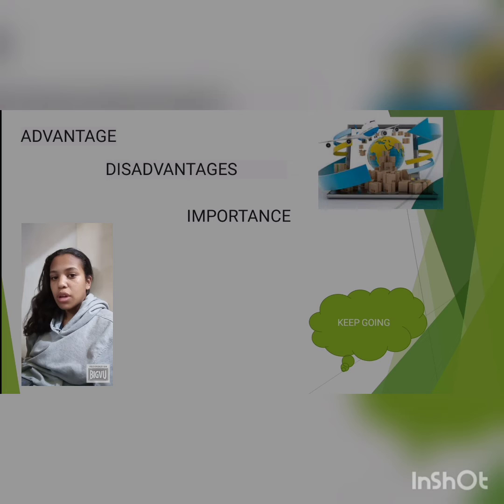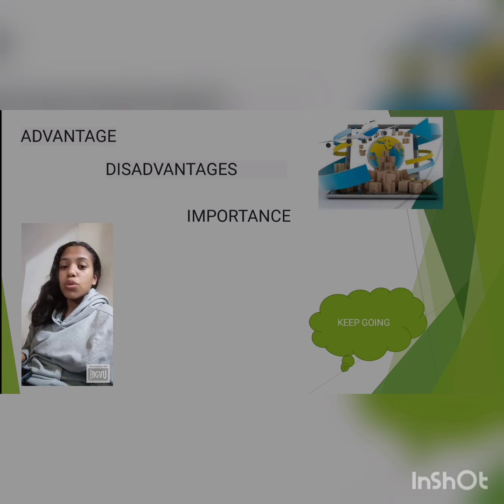exposición de inglés III